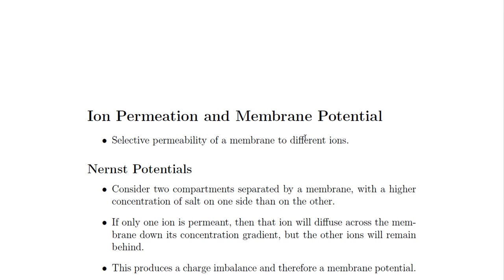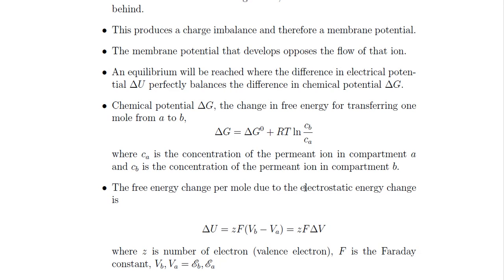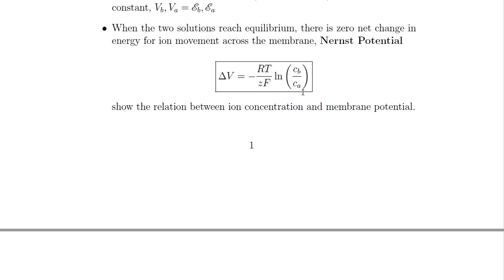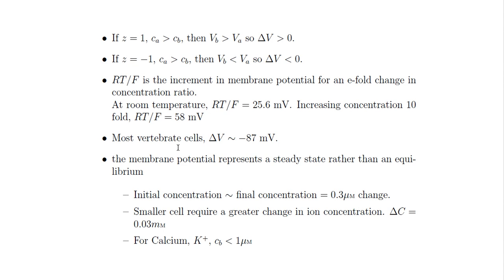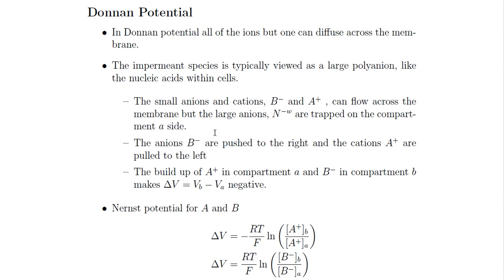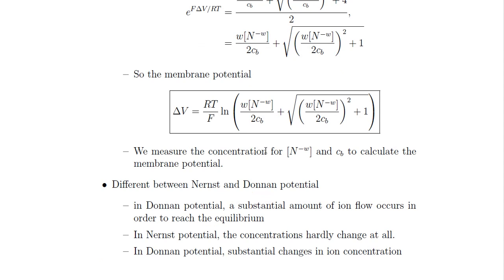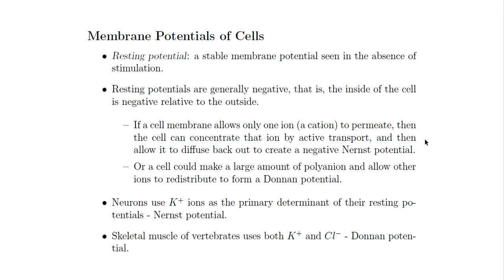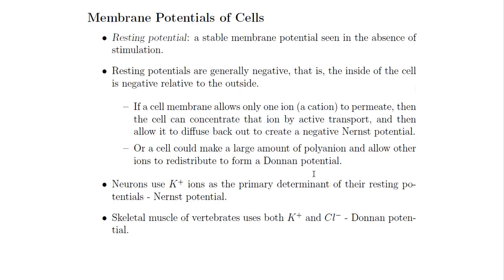SPS4121 - Chapter 13 Part01